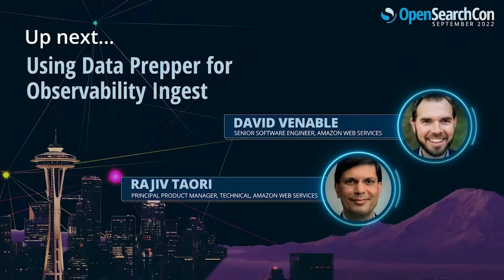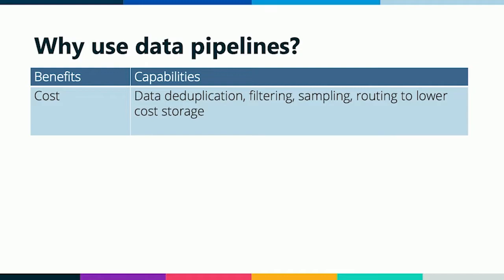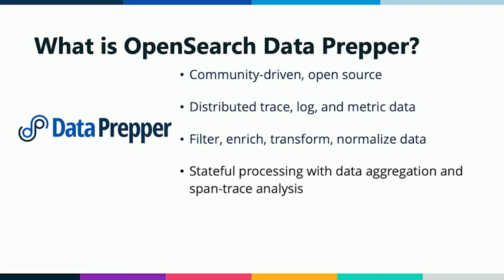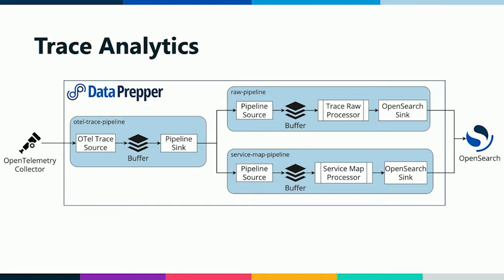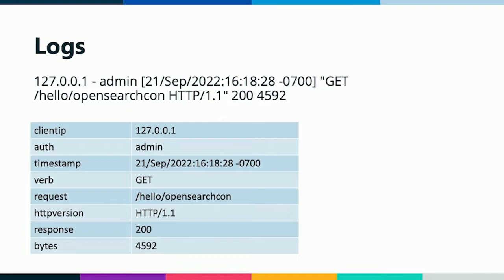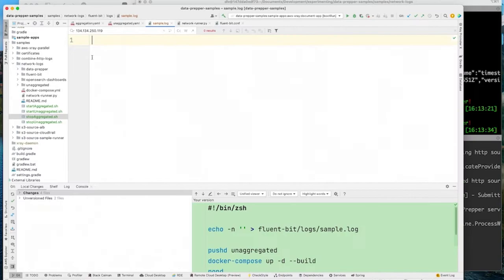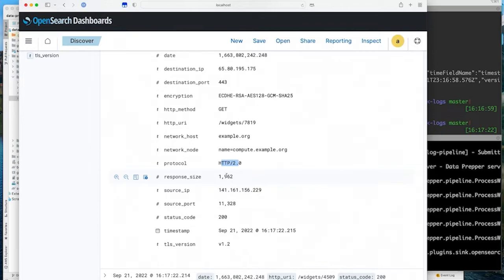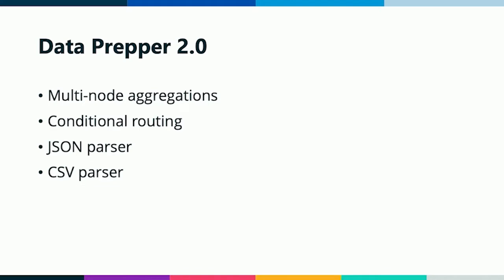David Venable and Rajiv Taori, Using Data Prepper for Observability Ingest-OpenSearchCon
Using Data Prepper for Observability Ingest

David Venable, Senior Software Engineer, Amazon Web ServicesRajiv Taori, Principal Product Manager, Technical, Amazon Web Services

Data Prepper is an open source data collector for observability data, as well as a stand-alone application that runs as a last-mile ingestion. Teams can create data pipelines in Data Prepper that receive events from their application hosts and ingest into OpenSearch. Data Prepper provides stateful processing of trace data and log events to aggregate data before ingesting into OpenSearch. It also provides a suite of processors to transform events before sending into OpenSearch. In this session, we’ll not only introduce you to Data Prepper, we’ll walk you through some of the use cases it supports and provide guidance on how to use it for ingesting log and trace data into OpenSearch.